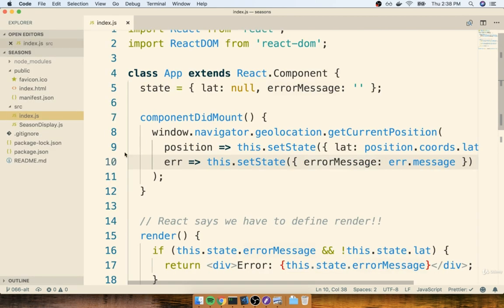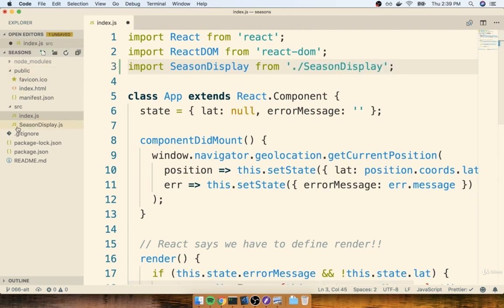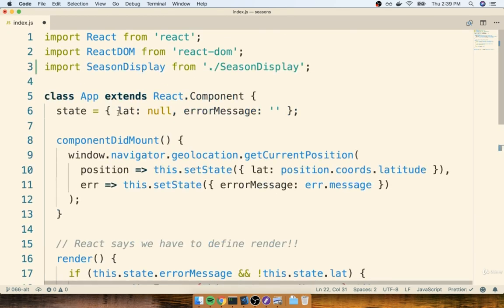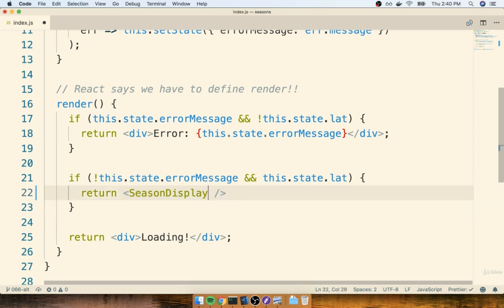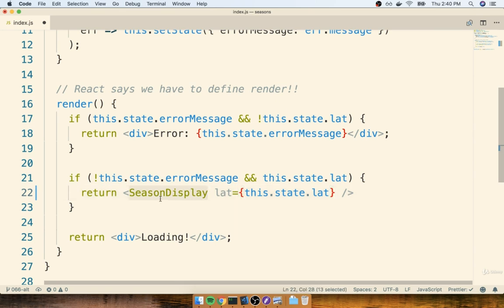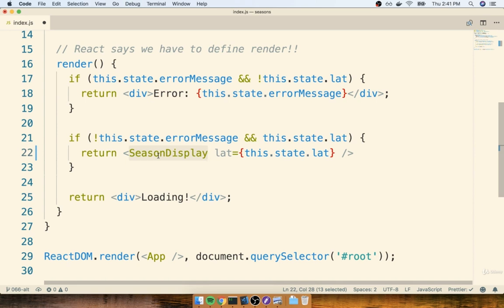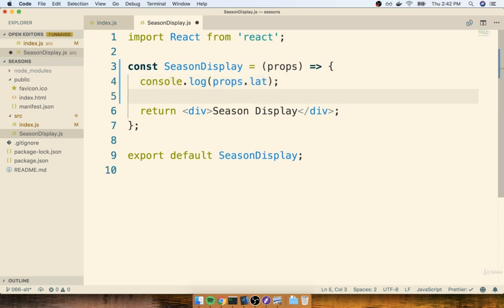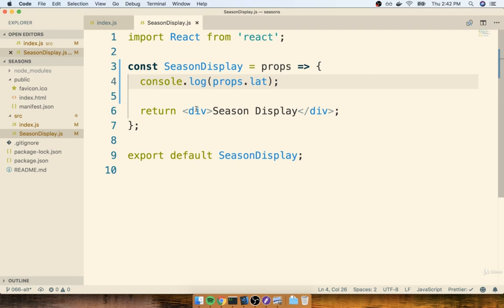6.5 Passing State as Props